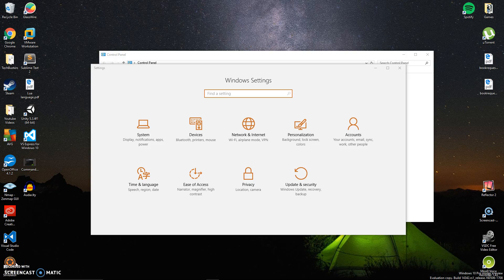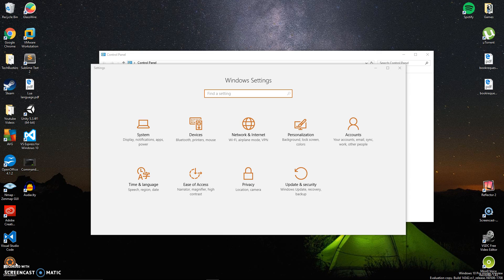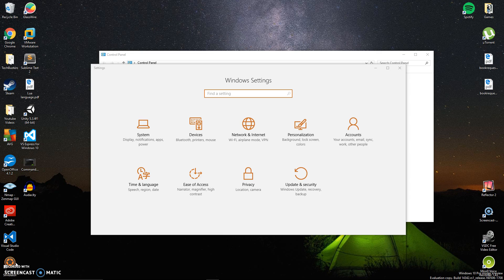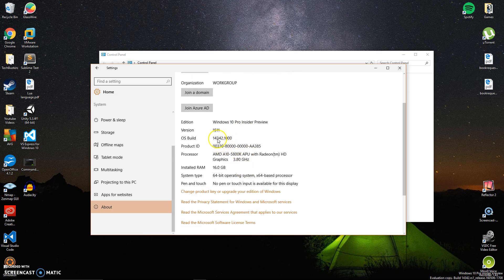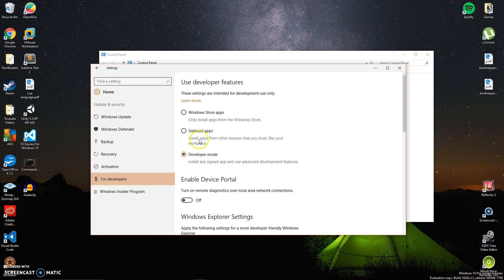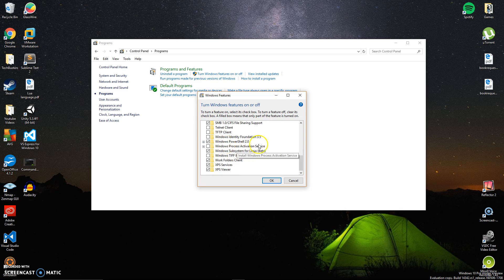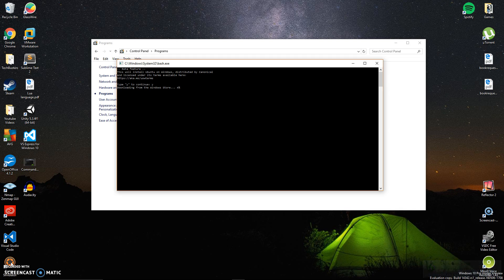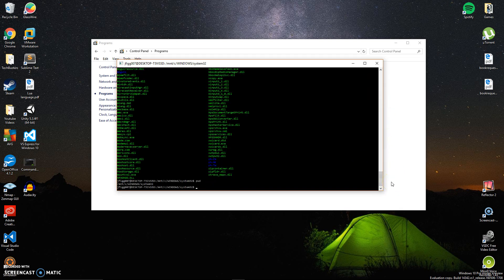Ubuntu Bash in Windows 10!!!!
Don't forget guys if you liked this video please "Like" "Favorite" and "Share" it with your friends to show us your support.

Weekly Tech Tips and How To's

Ubuntu Bash on Windows 10!

This isn’t a virtual machine, a container, or Linux software compiled for Windows (like Cygwin). Instead, Windows 10 gains a Linux Subsystem for Windows, which is based on Microsoft’s abandoned Project Astoria work for running Android apps on Windows.

Think of it as the opposite of Wine. While Wine allows you to run Windows applications directly on Linux, the Linux Subsystem for Windows allows you to run Linux applications directly on Windows.

You can install this if you are a in windows insider program. its free to sign up.